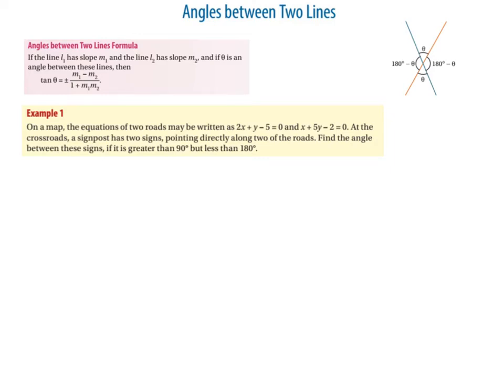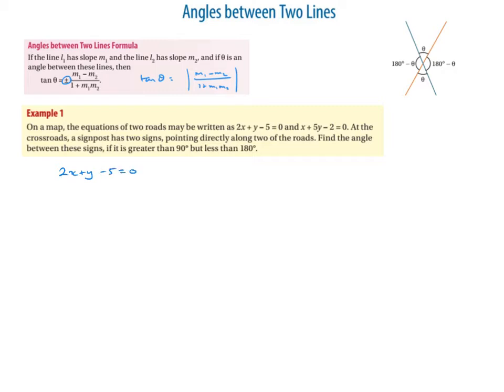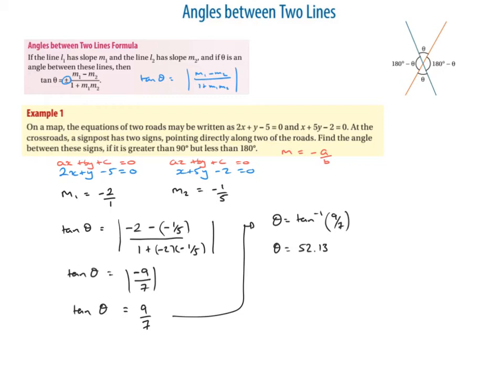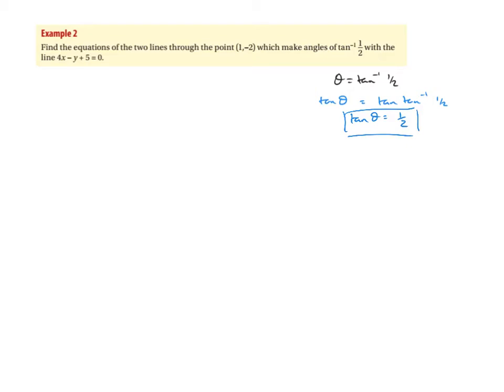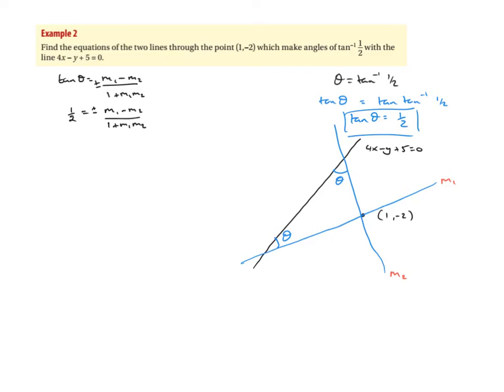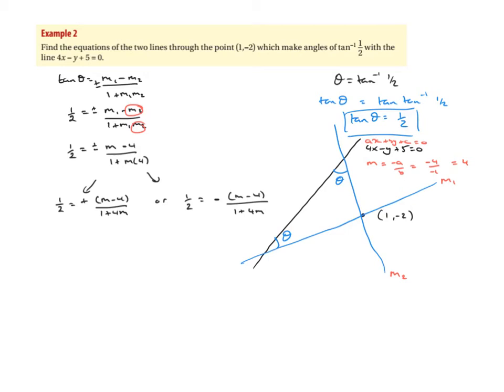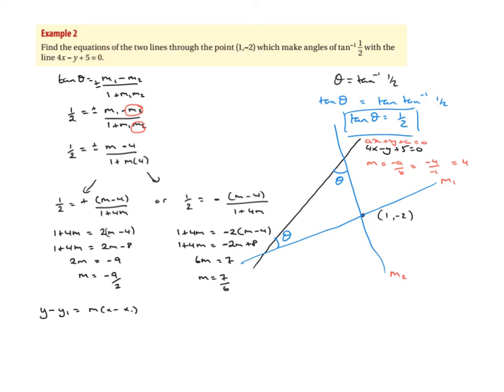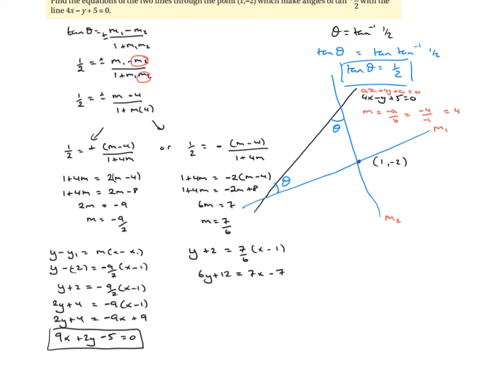19.6 Angle between 2 lines